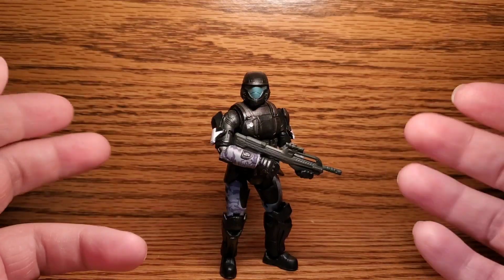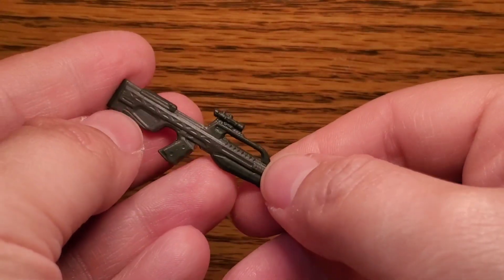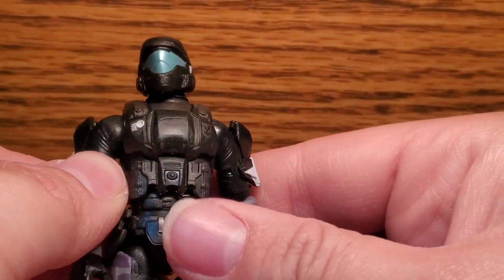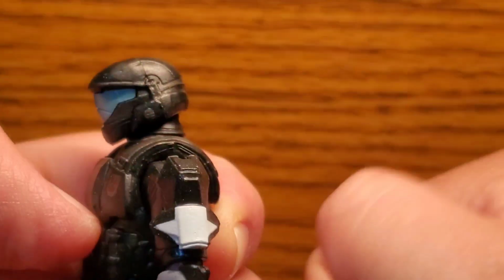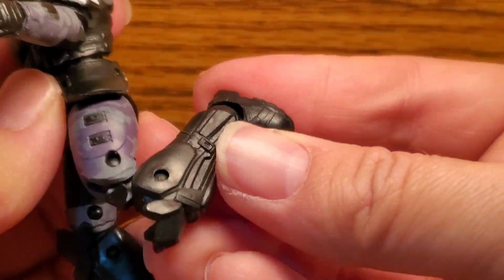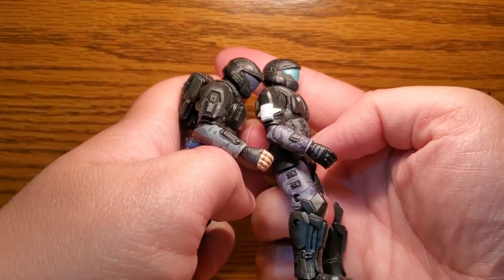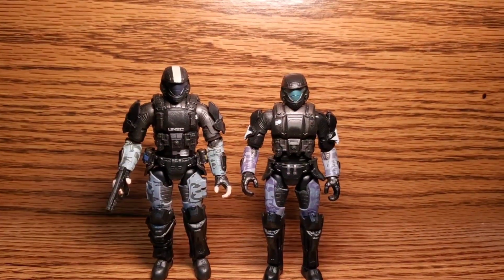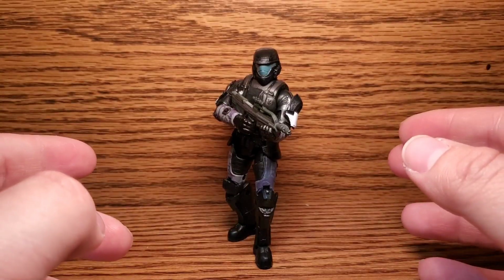ODST | World of Halo 4 Inch Action Figure Review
hell first into feet

with memes.